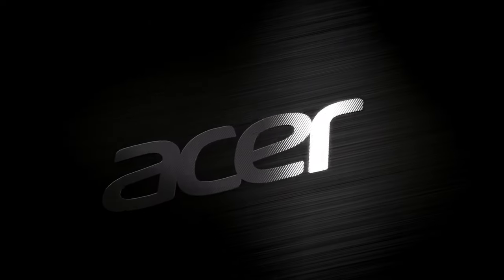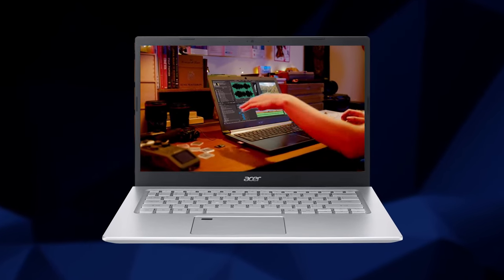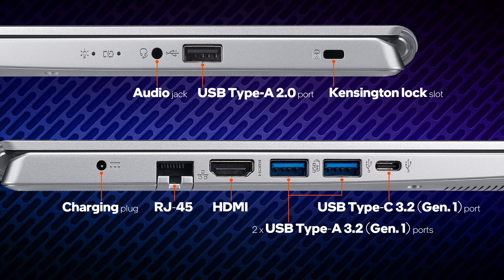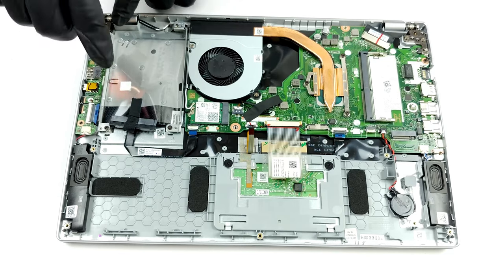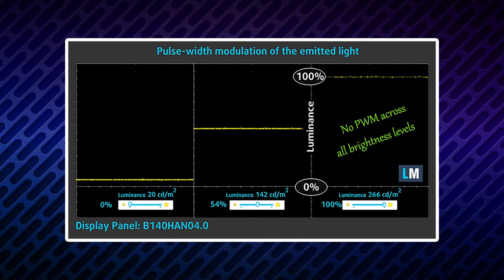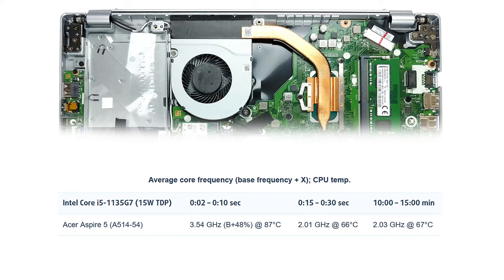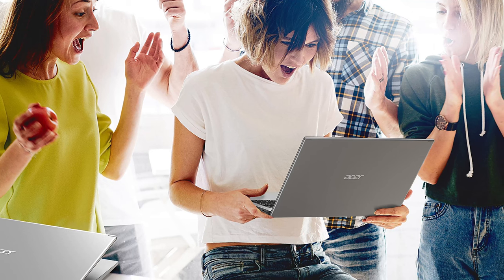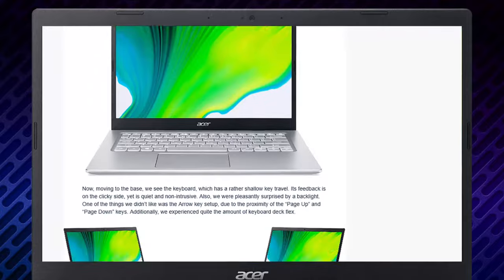🔬 [REVIEW] Acer Aspire 5 (A514-54) – budget Tiger Lake laptop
✅  LaptopMedia.com